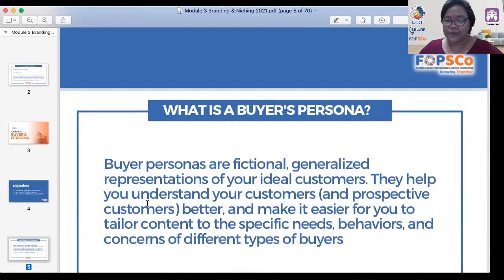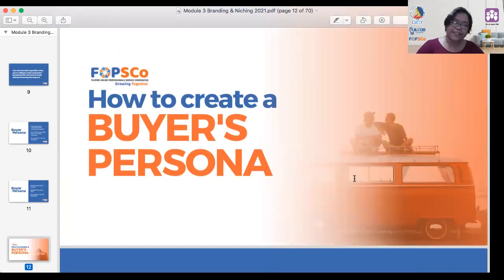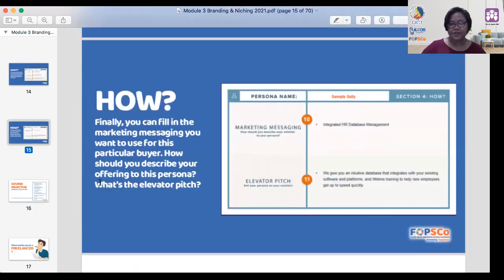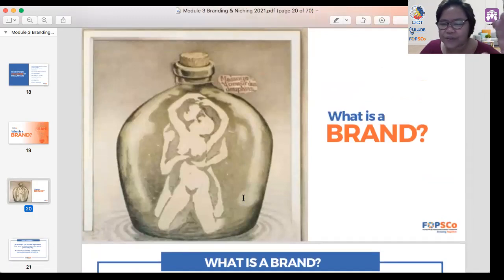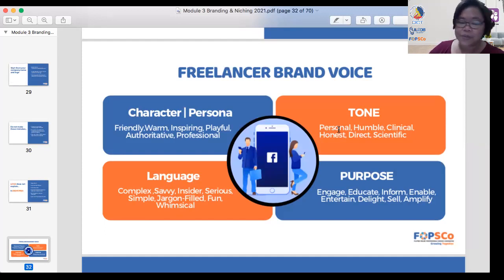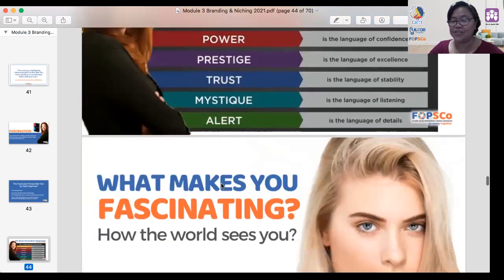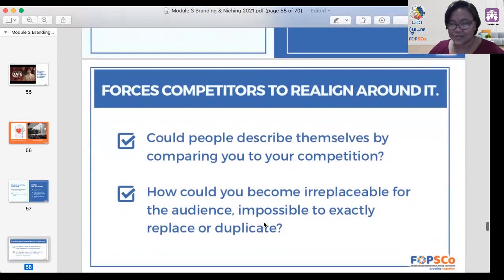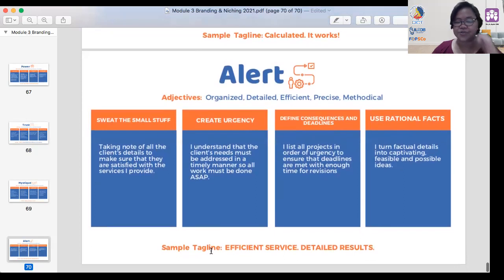Module 3 Branding and Niching Lesson Video